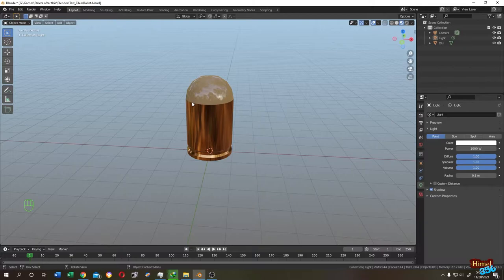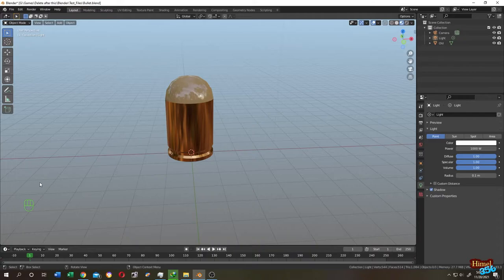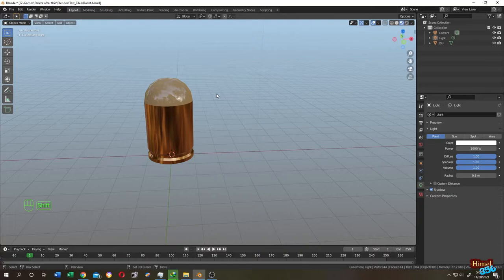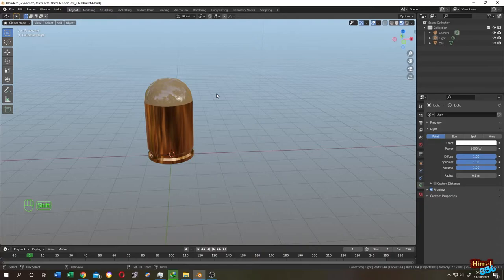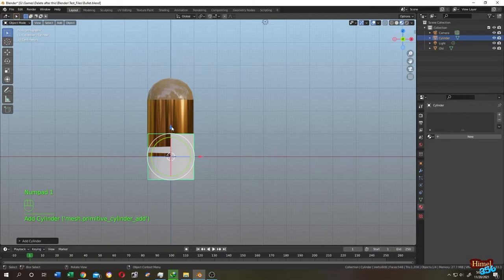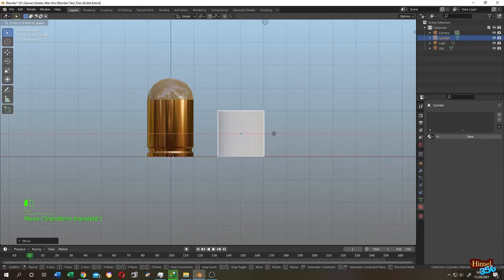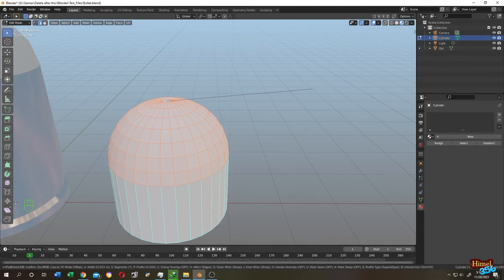Blender Tips : How to Make Dome or Rounded Cap cylinder in Blender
How to Make Dome or Rounded Cap cylinder in Blender